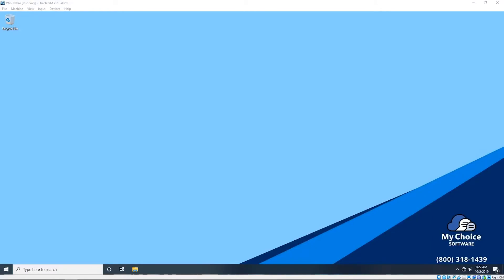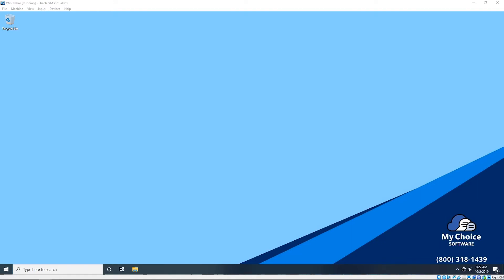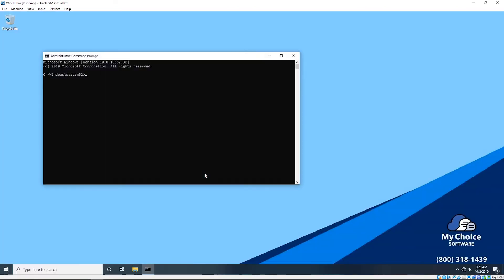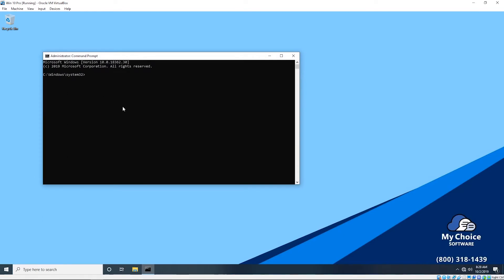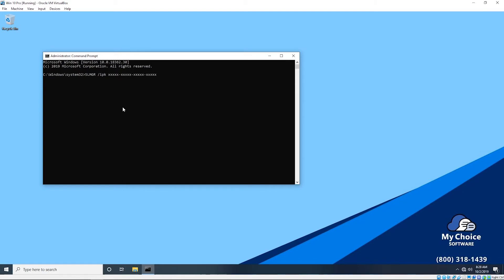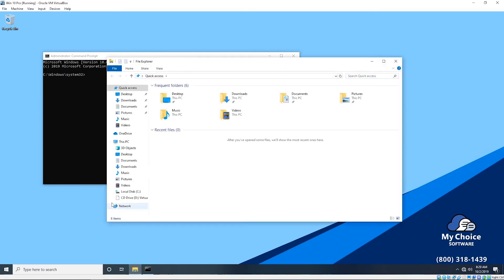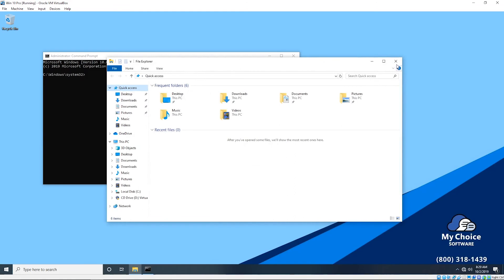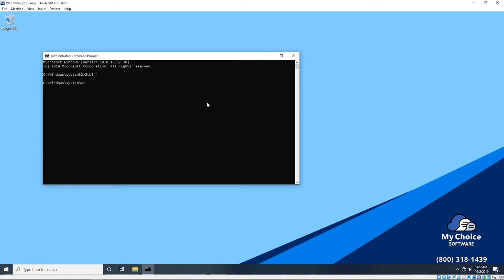Plug in Product Key with SLMGR and SLUI